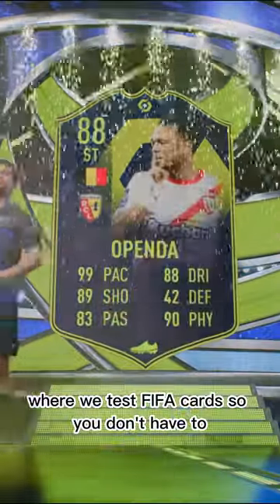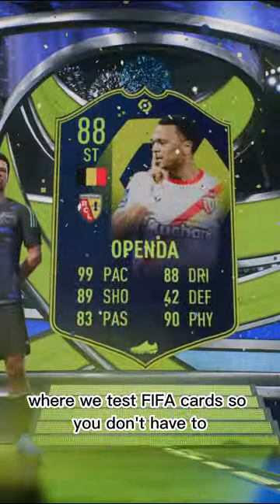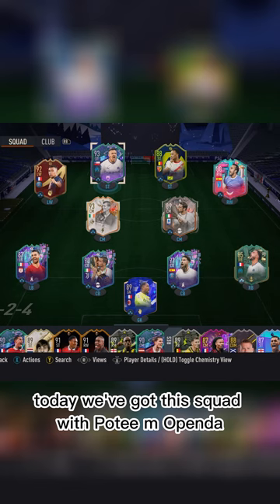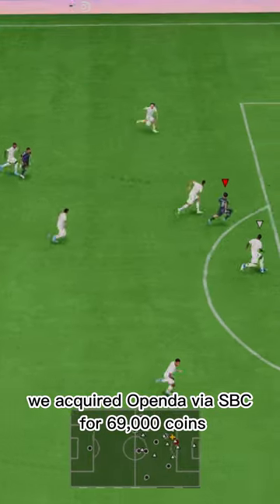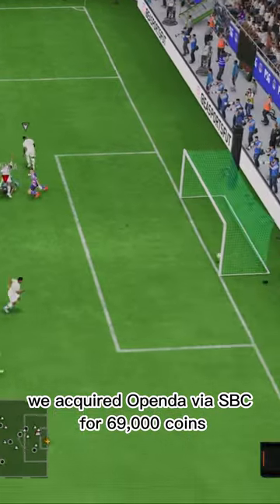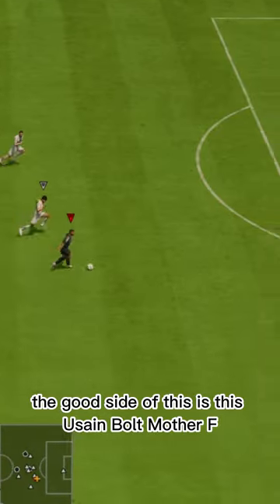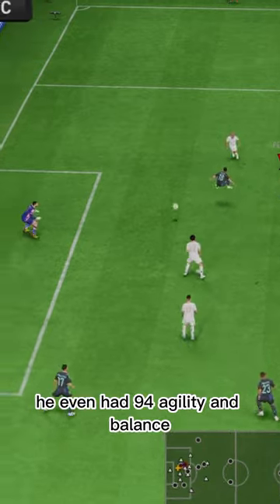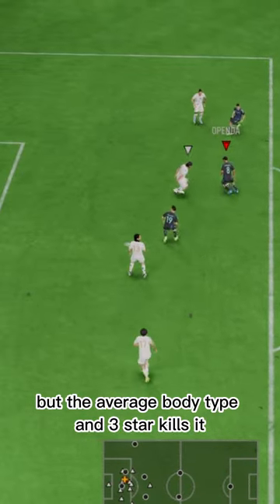Baller or BUST?! POTM Openda player review!